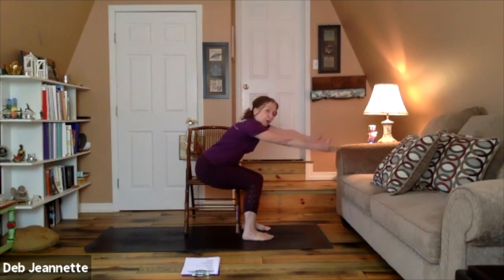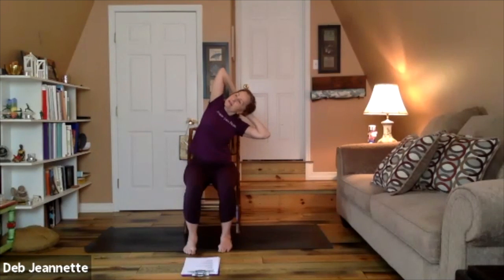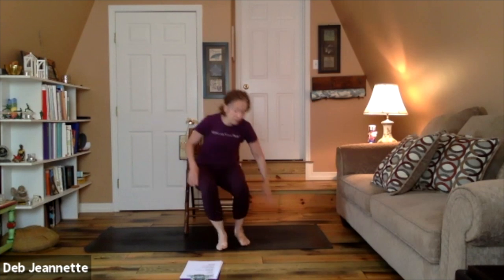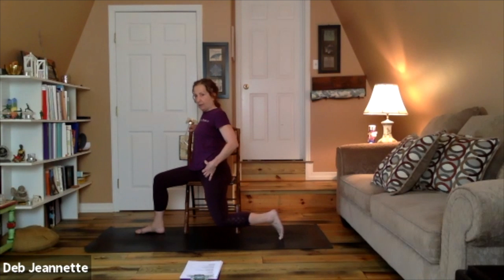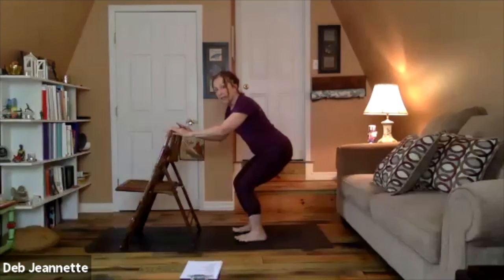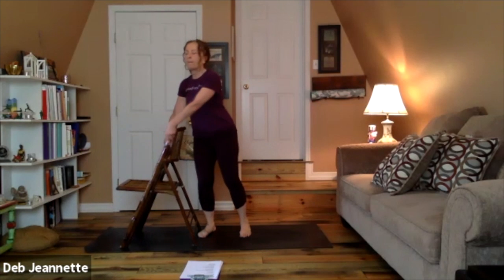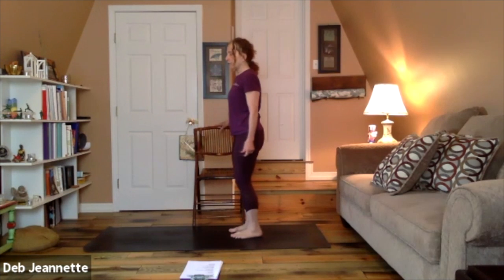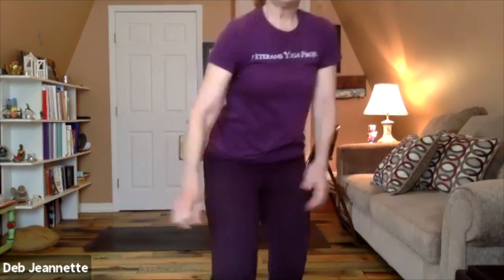Mobilize and Stretch on a Chair (or mat)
Today you will need a hardback chair (or your mat) as you join Deb as we mobilize and stretch.
This is more of a relaxed practice focused on the mechanics of the movements. A chair is a great tool that allows you to go a little deeper in poses and take a posture which might be more difficult and turn it into one that is more restorative instead.